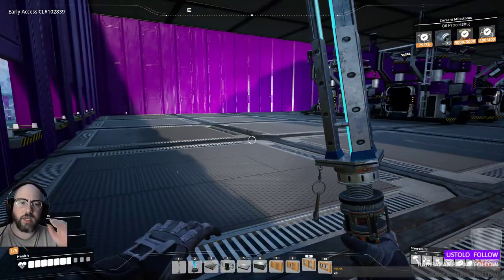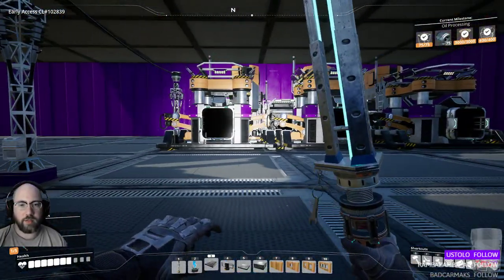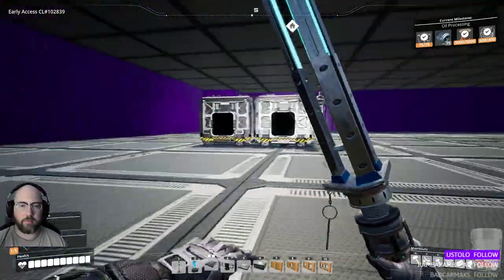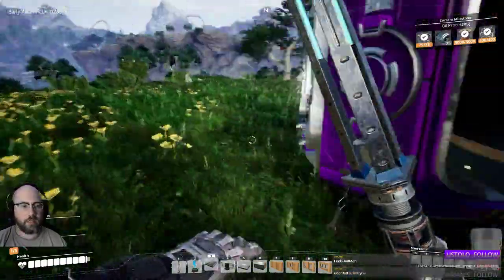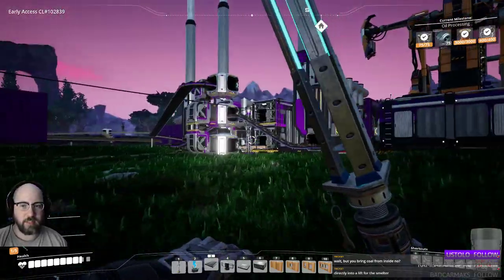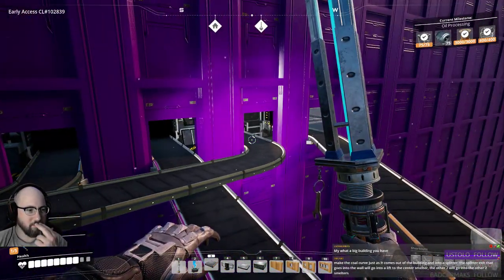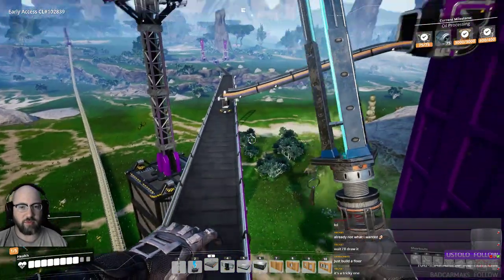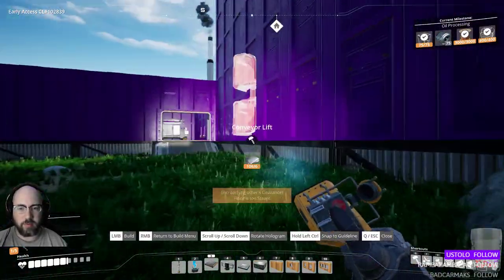Let's Play: Satisfactory - Early Access (026)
Twenty-Sixth (026) episode in my blind "Let's Play Satisfactory" video series. This video contains footage from my live stream on Twitch for "Satisfactory" from a few days ago.